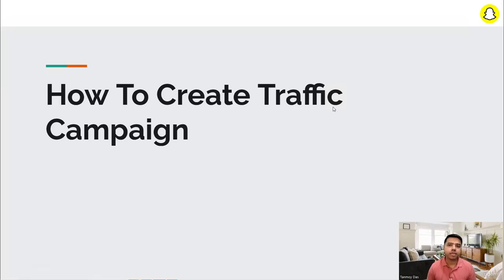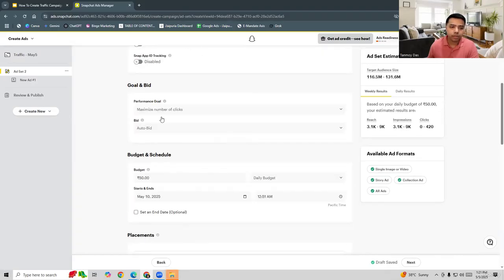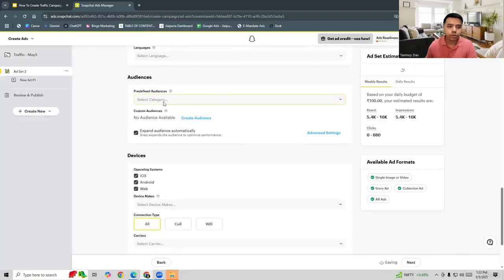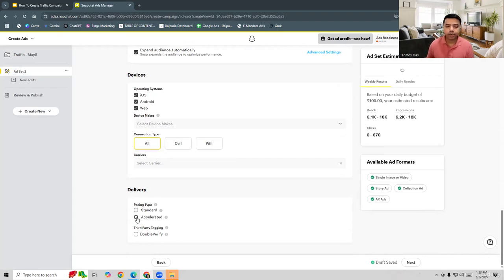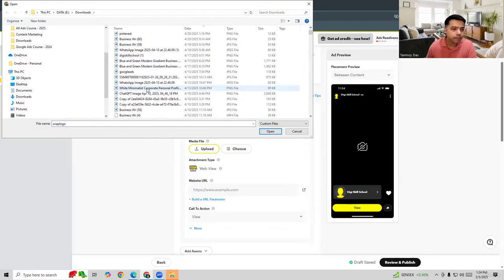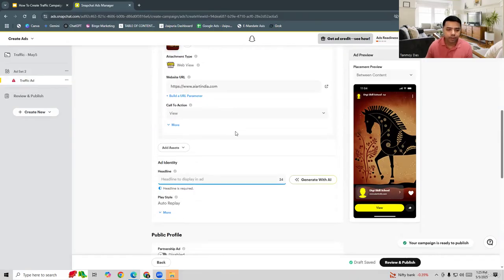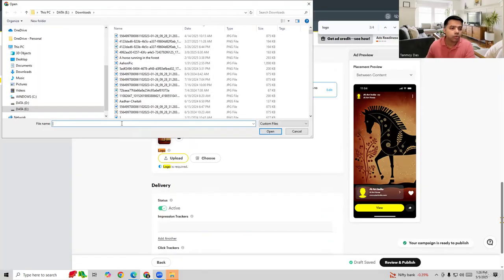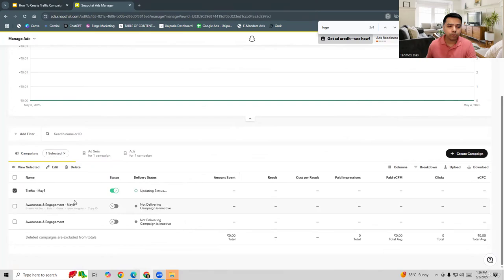How to Build a Snapchat Traffic Campaign in 2026: The "4-Day Rule" for Success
Stop overpaying for traffic on Meta and TikTok! In this 2026 masterclass, I’m showing you how to use Snapchat Smart Targeting to drive high-quality website visitors for a fraction of the cost.

Learn how to set up Goal-Based Bidding (GBB) for swipe-ups, why Lo-Fi UGC content is crushing it in the 2026 algorithm, and how to use the new Imagine Lens to create AI-powered ad hooks.

If you want to scale your Shopify store or blog using Gen Z’s favorite platform, this is your step-by-step blueprint to winning on Snap this year.